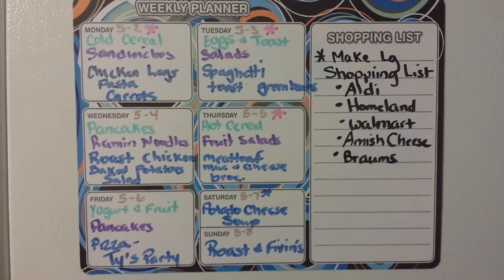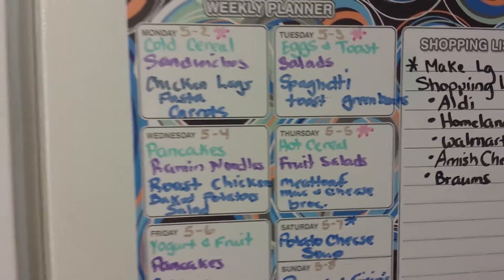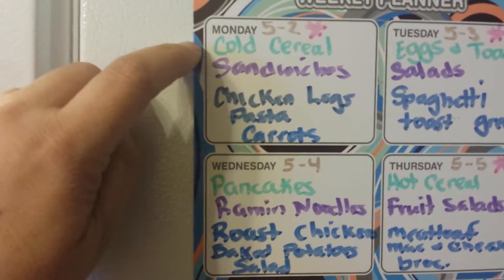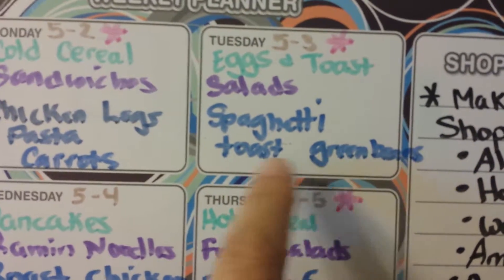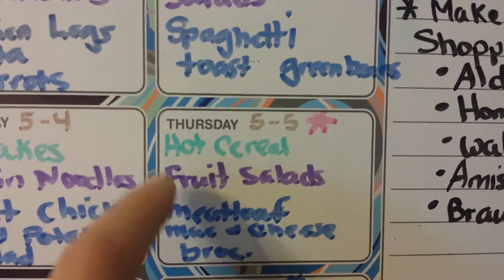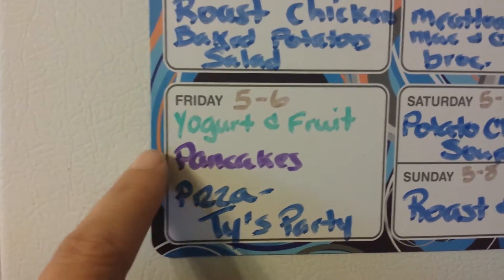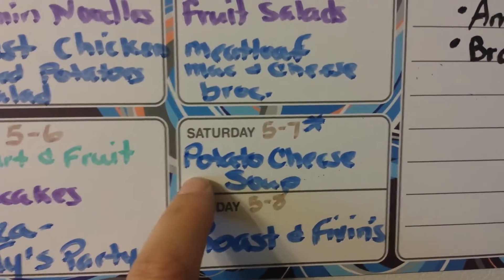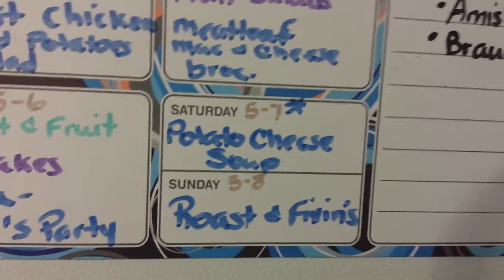Monday Menu 5/2-5/8